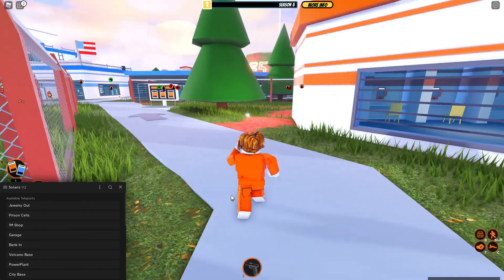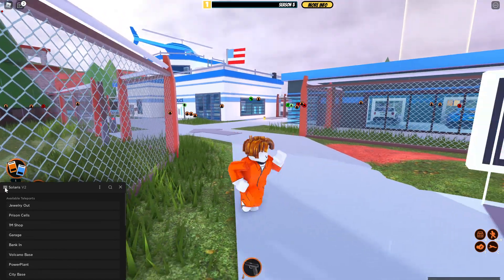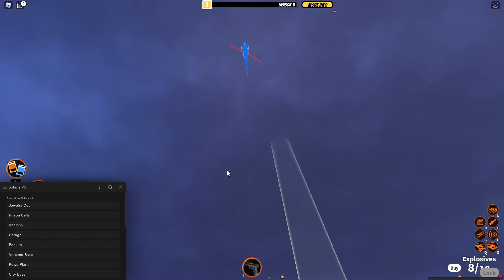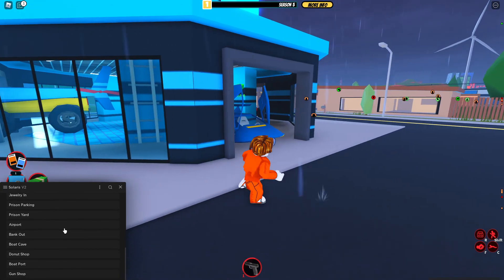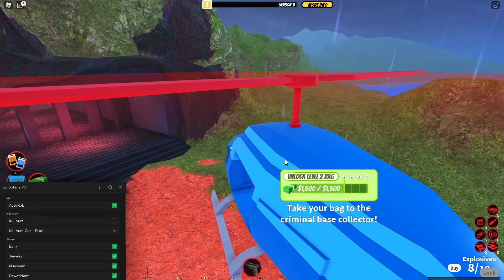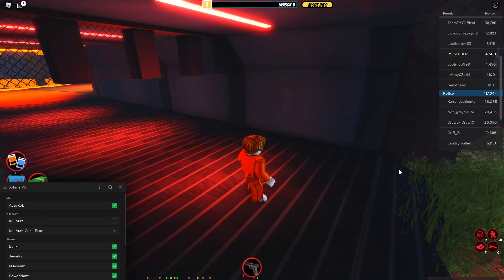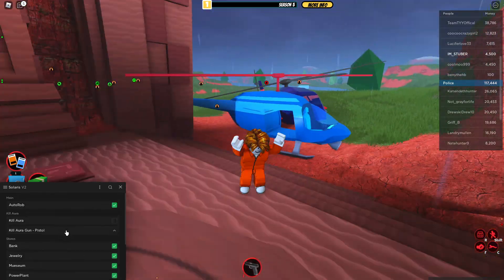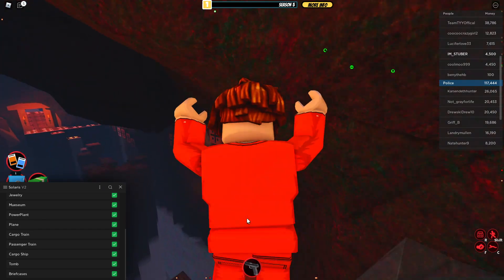SOLARIS V2 JAILBREAK AUTOFARM SCRIPT